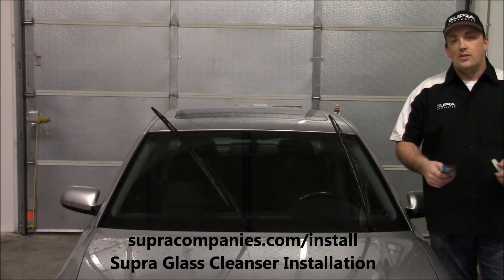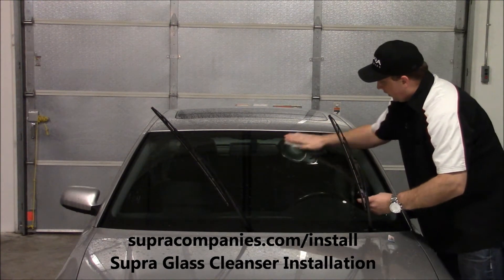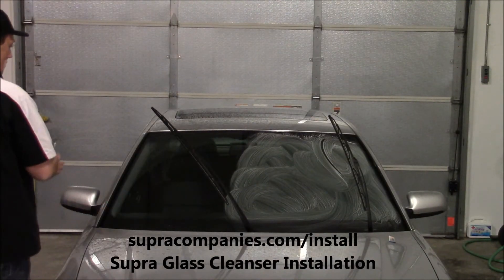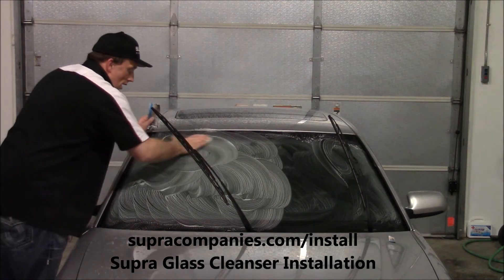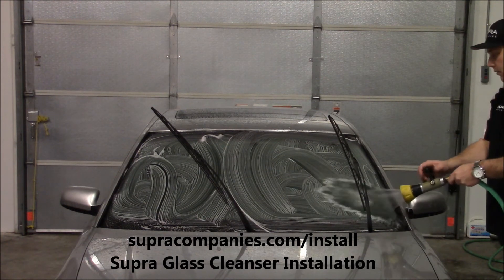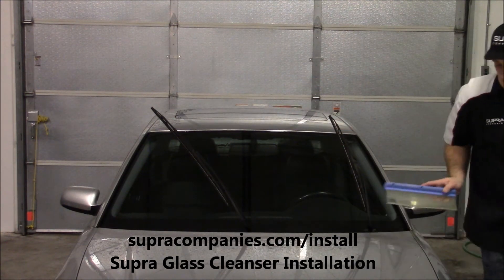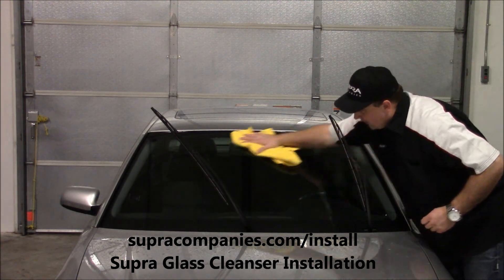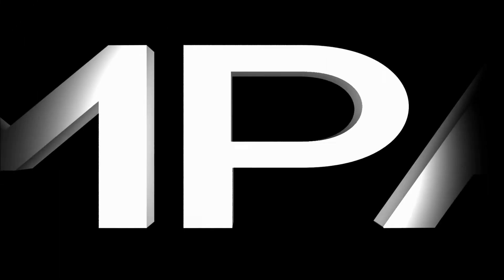Supra Glass Cleanser Installation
For Supra Visibility - Visibility is the #1 Safety
NOTE:  FOR GLASS USE ONLY
Removes tough water spots, bugs, tree sap, salt, stains and road grime
Helps Prevent Wiper Chatter